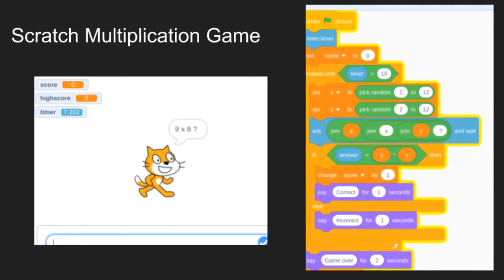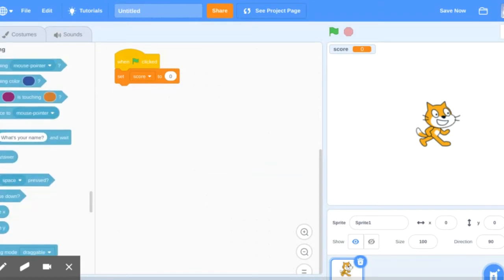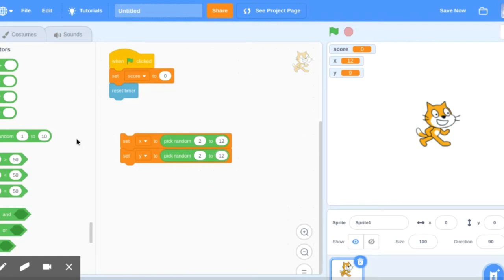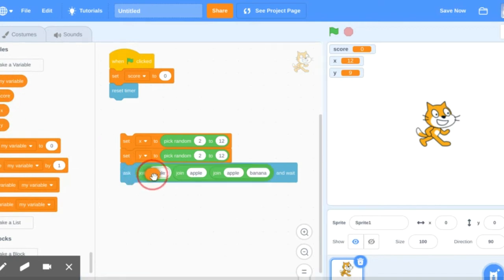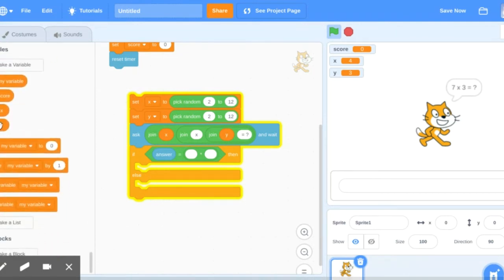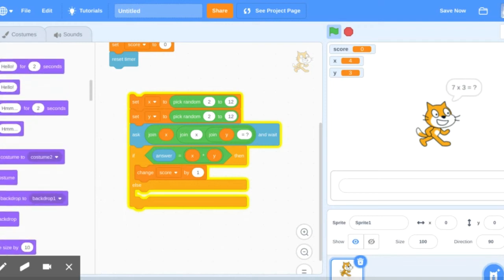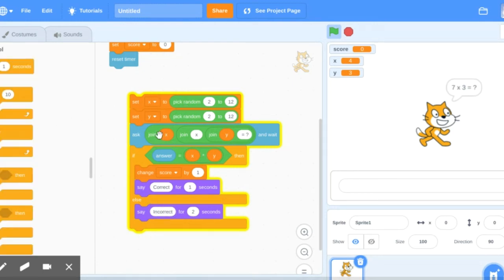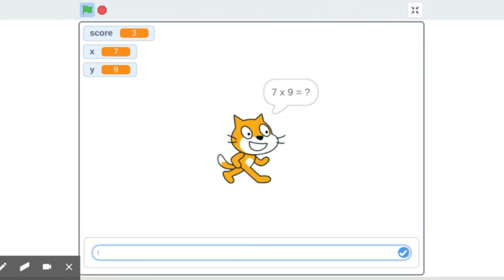Multiplication Game in Scratch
Originally created for home schooling 6th July 2020.